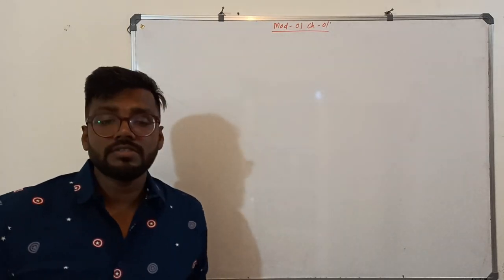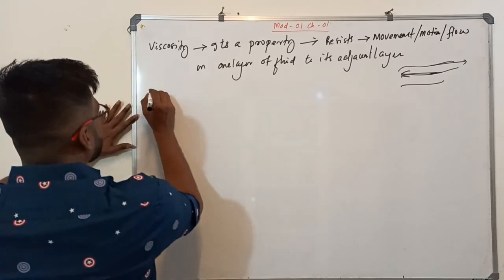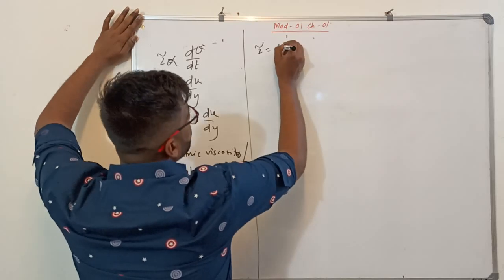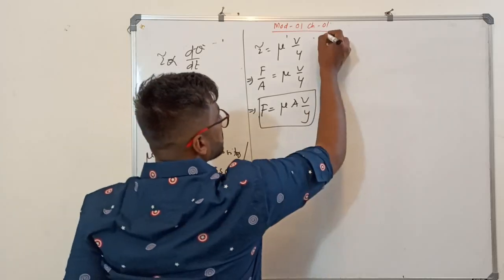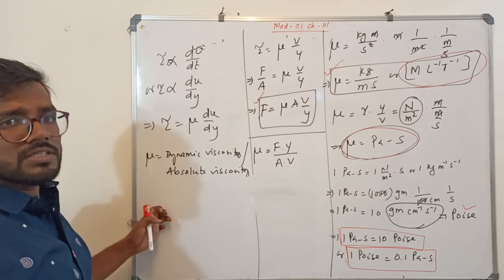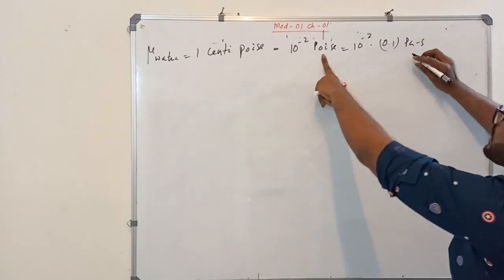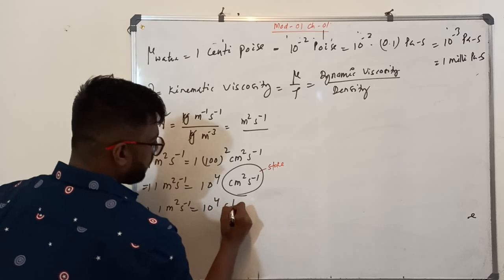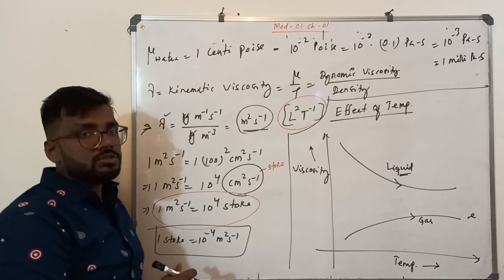Learn Quick n Easy - Viscosity and Newton's Law of Viscosity - GATE 2021/AE/AEE/SSC JE/RRB JE/PSUs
As the title describes, this lecture is a quick summary of
The concept viscosity
Newton's law of viscosity
Units and dimensions of viscosity
Temperature effect on viscosity